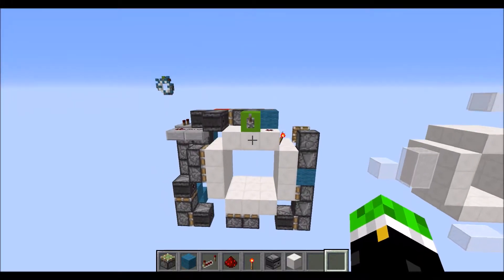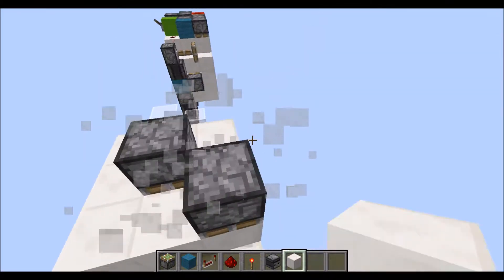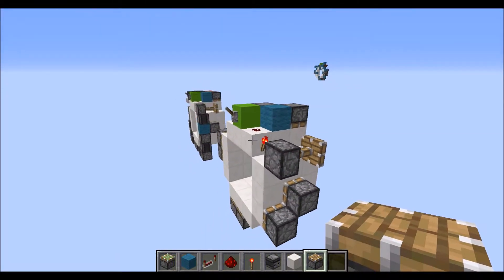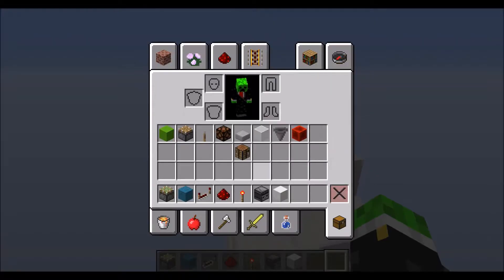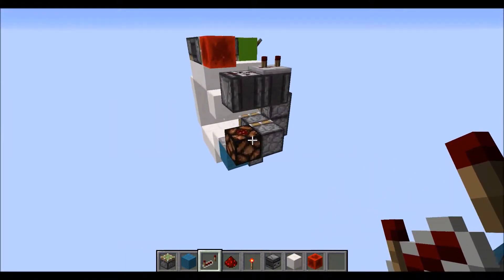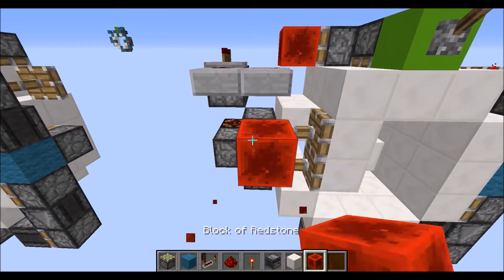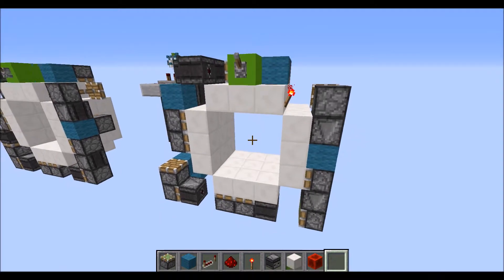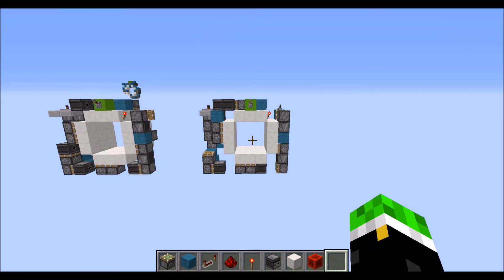[Tutorial] Fast & Compact 3x3 Corner Door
Hello! I'm finally getting back into redstone videos. Today I'm going to share this fast 3x3 corner door.

Sorry about the quiet volume, only realized after rendering, I'll try to have the issue fixed next time :l

I am also proud to announce that the cringe days of Community Redstone are over. All redstone showcases and tutorials from here on out will be original creations, not low-quality reuploads of other people's work.

▼ Social ▼

▼ Info ▼

Creation: Fast & Compact 3x3 Corner Door
Dimensions: 8x3x7, 168 blocks
Designed by: ThePoptartCrpr